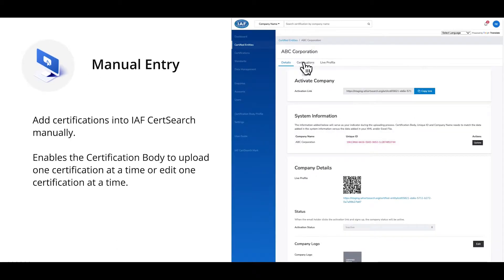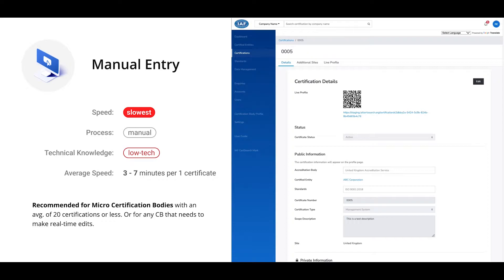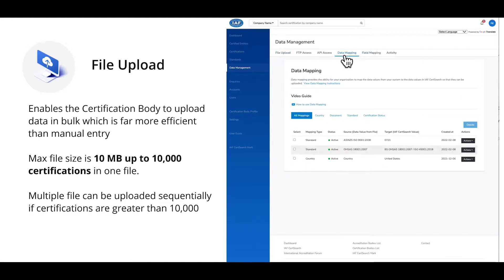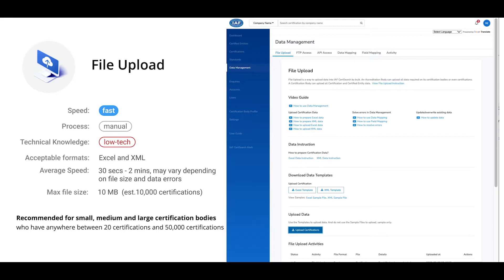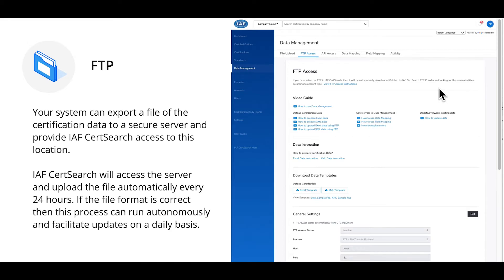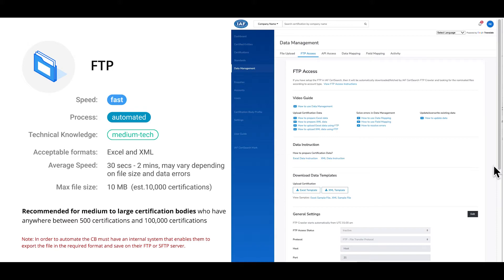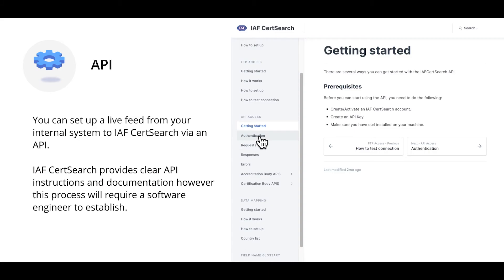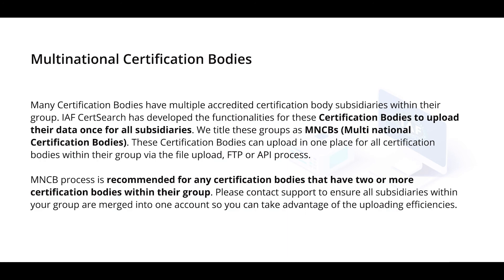How Certification Bodies upload into IAF CertSearch